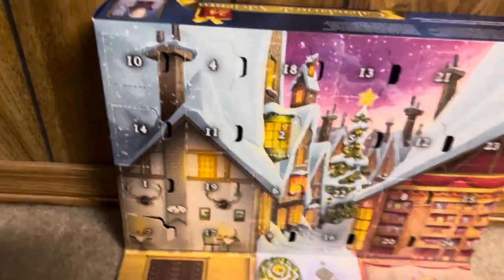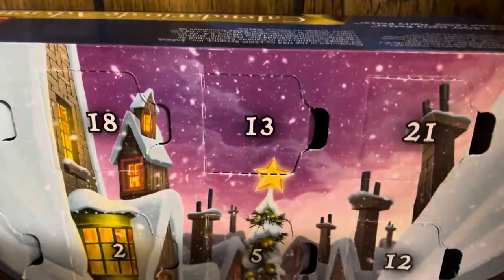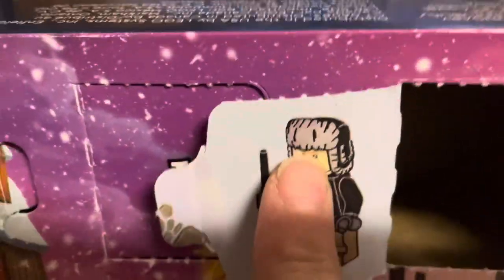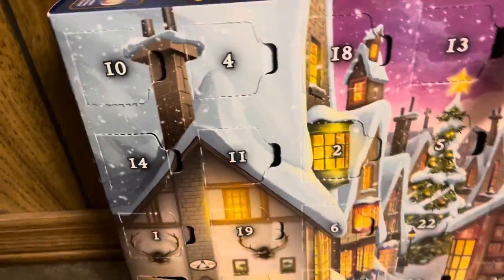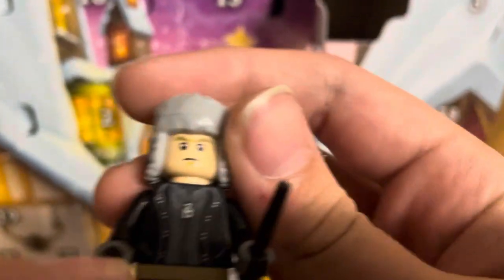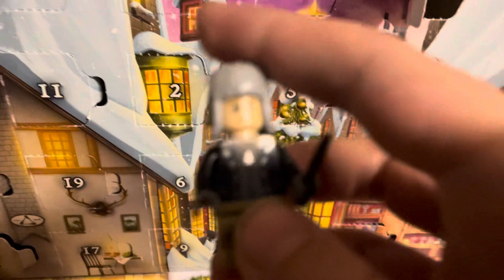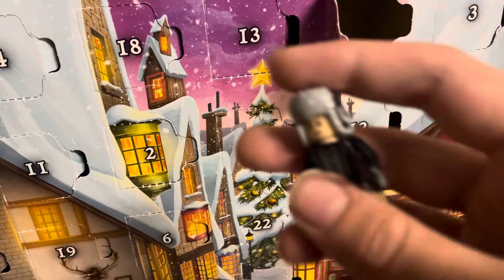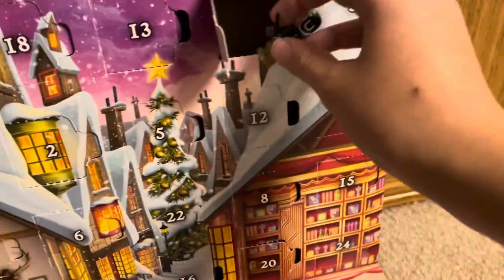Lego Harry Potter 2023 Advent Calendar: Day 21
Today is day 21 of the Lego Harry Potter 2023 Advent Calendar. Yesterday we got a dinner table for the Three Broomsticks.